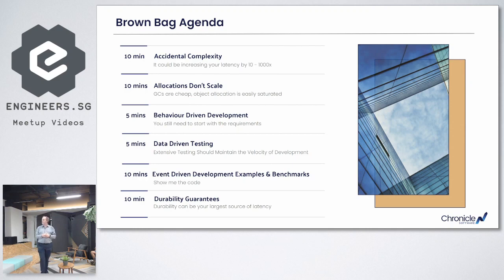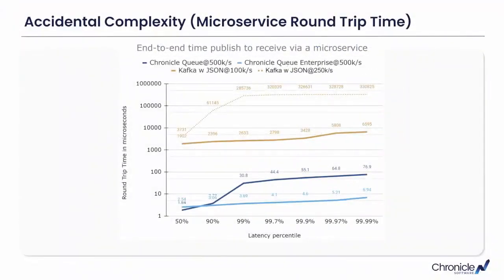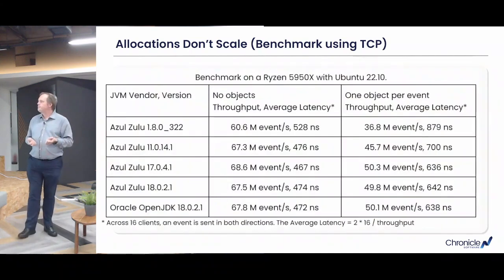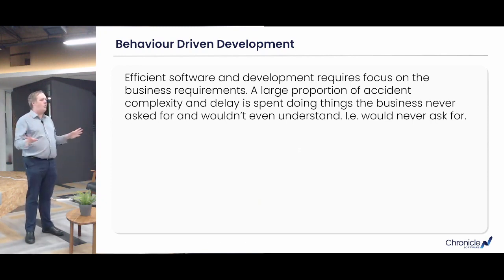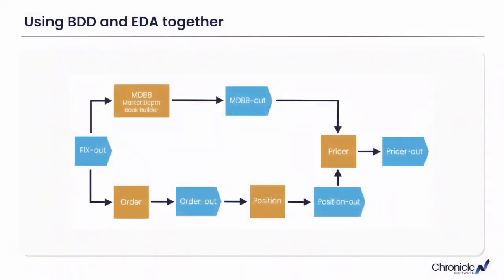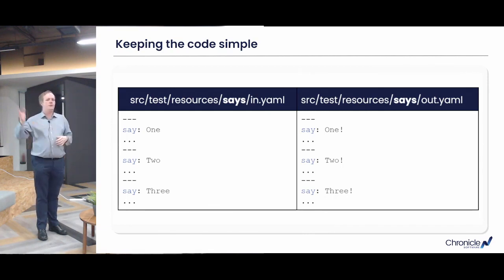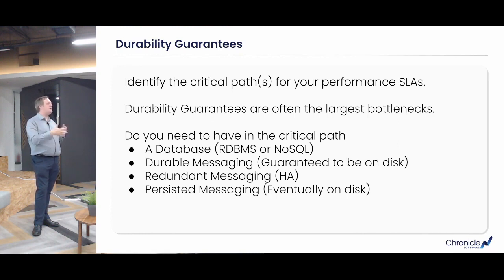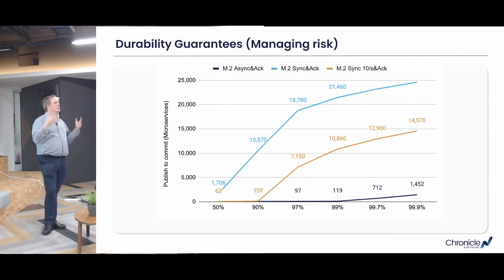Java is Very Fast, If You Don't Create Too Many Objects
While Java Developers are familiar with the impact of GC pauses, they may not realise that allocating object could be sapping throughput by 10x or more the GC cost esp for very short-lived objects.

Examples from real life will be discussed during the session. Such as, event messaging rates of 4 million events per minute on a single machine in Java, and the impact of creating just one small object per event makes.